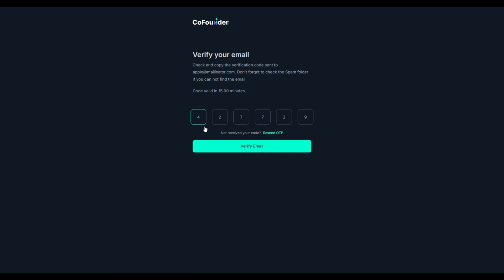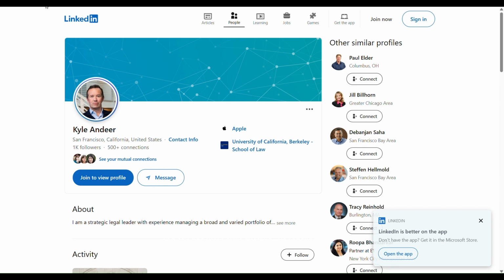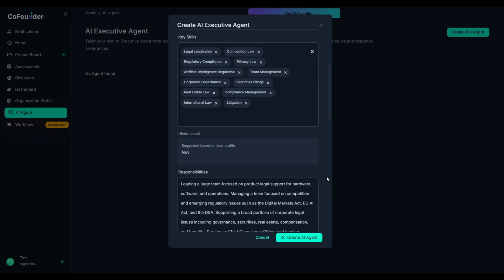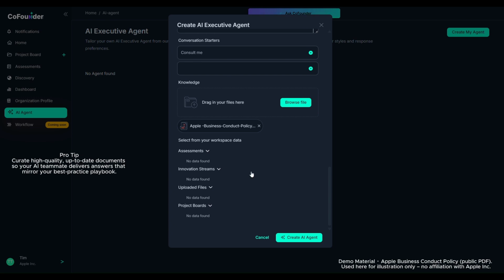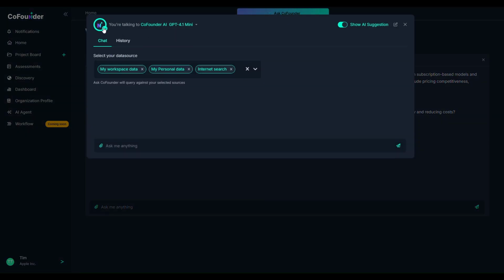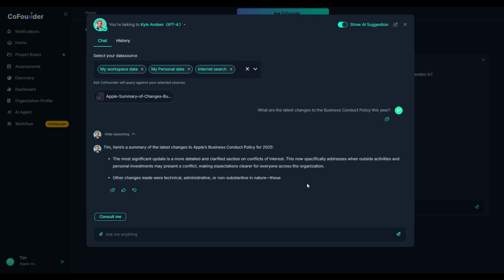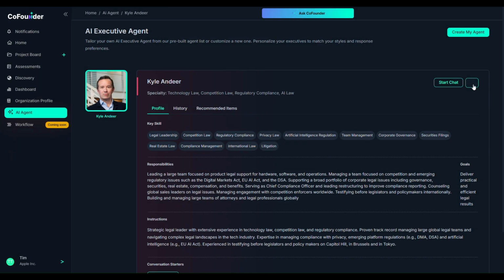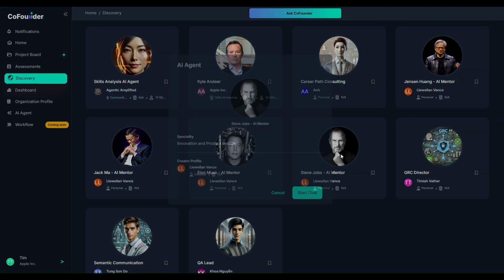Create an AI Agent in 3 Clicks | CoFounder OS Step-by-Step Demo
Ready to turn ideas into autonomous allies?
In this short, hands-on demo, we build a fully-functional AI Agent inside CoFounder—the AI-native operating system for teams that want speed, smarts, and scale.

What you’ll learn (in under 8 minutes):
0:29 Click #1 | Create My Agent
0:44 Click #2 | Create Agent Detail (add name, Linkedin URL, one line description and picture/logo)
2:00 Click #3 | Create AI Agent – (edit specialities, goals and responsibilities, add/delete conversation starters, add knowledge base)
3:40 Rapid test-drive (Start Chat)
4:13 Ask CoFounder panel (toggle between different AI Agents)
5:56 Edit, publish, or retire your AI Agent
7:00 Finding other AI Agents on Discovery portal

Role-based vs. doppelganger naming
Drag-and-drop knowledge (PDFs, decks, SOPs)
LLM-agnostic model switcher (GPT-4, Claude, Gemini, & more)
On-the-fly data-source controls and file attachments
One-click reasoning visibility & suggestion toggles
Discovery Portal publishing + permission requests

Pro Tips inside:
✓ Start with one signature skill—layer more later.
✓ Don’t click outside the setup window before saving!
✓ Use an icon for function-first agents, a headshot for personal touch.

Start building your AI-native workspace today.
Whether you're scaling your startup, managing an ecosystem, or investing in the future—CoFounder is your command center for smart execution.